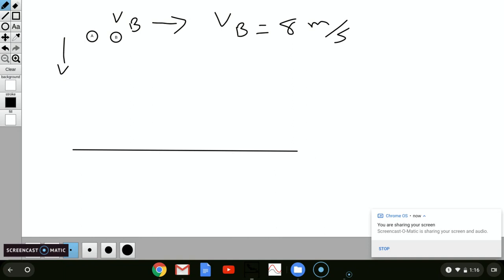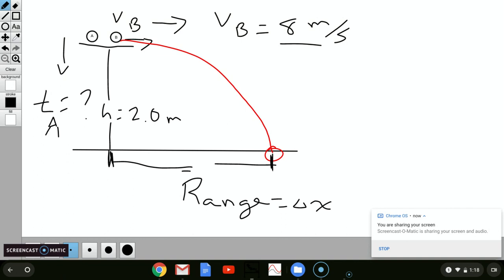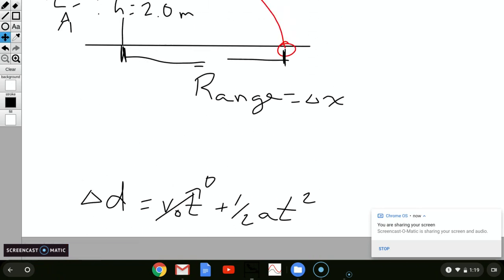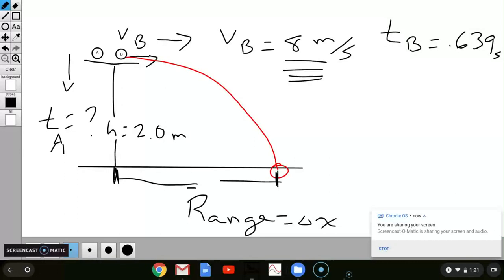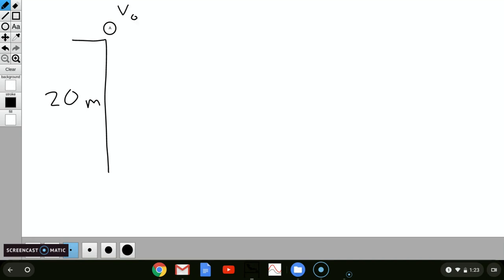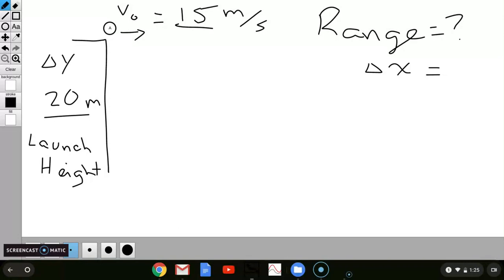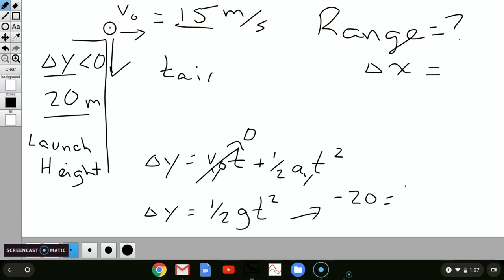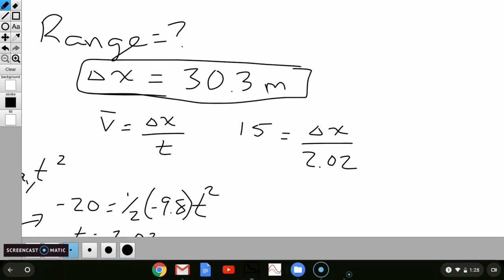Projectiles Calculations Intro